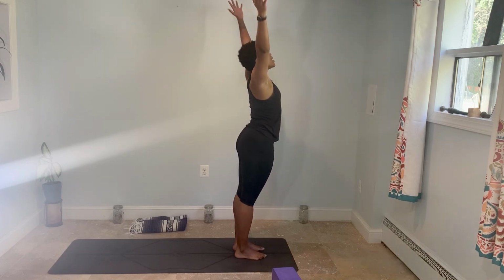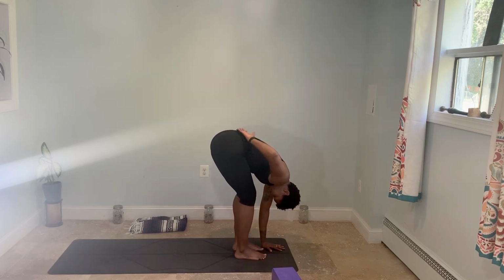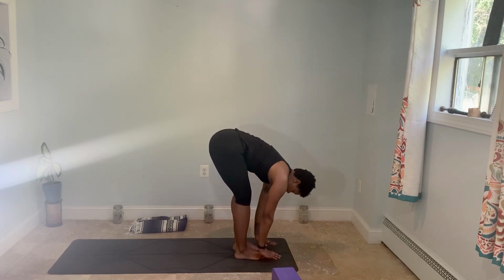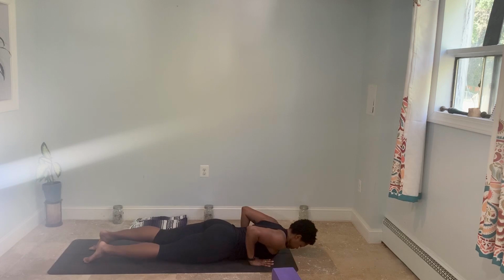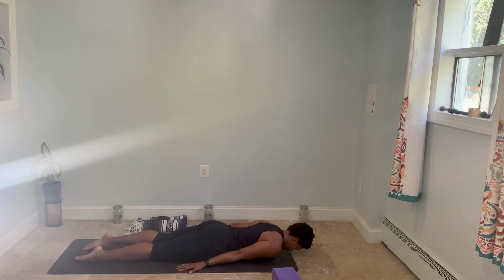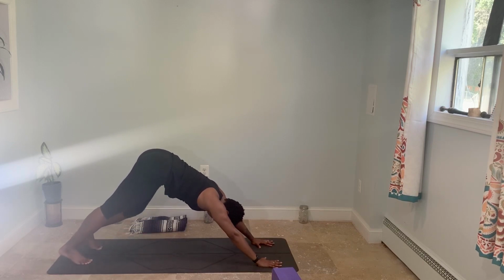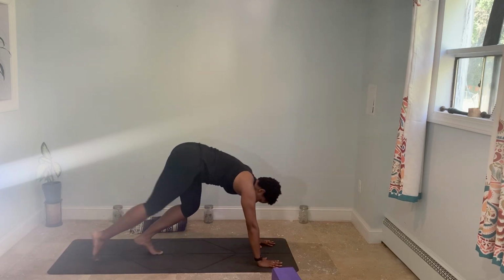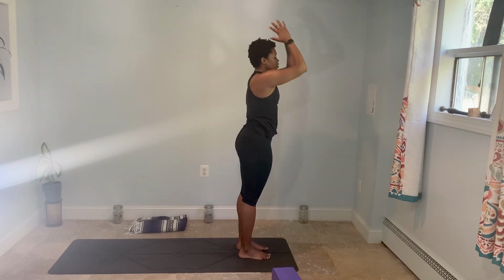Sun Salutation: a mini flow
There are so many variations to this classic Yoga sequence and in this video, I show you my favorite one! This mini flow helps warm, strengthen and align the entire body - take it at your own pace and repeat it as many times as you need.